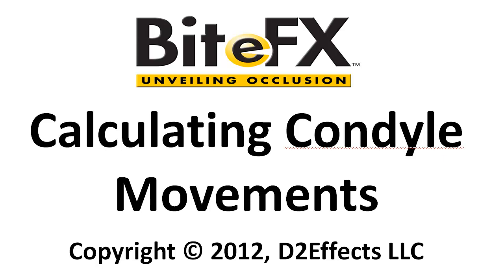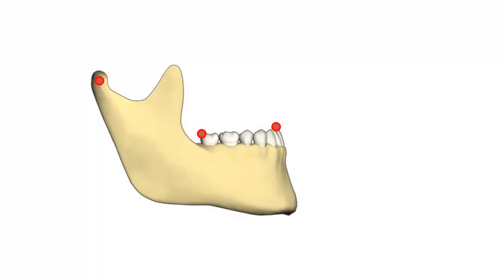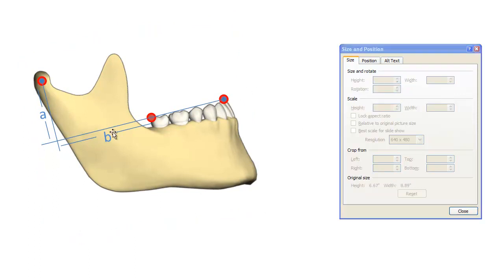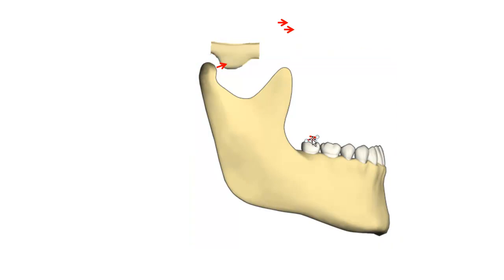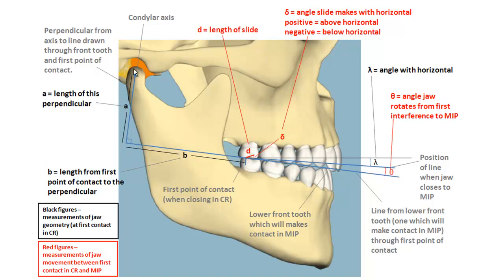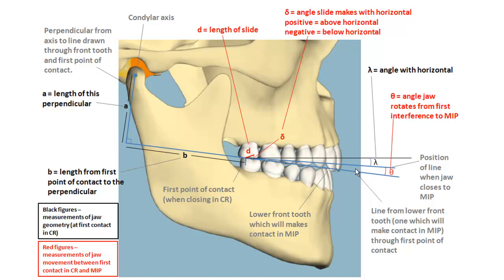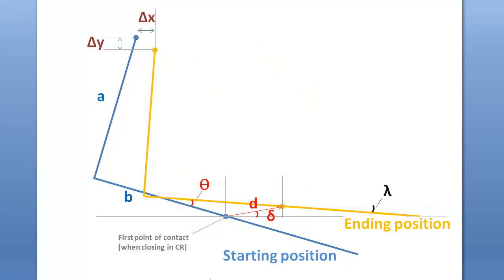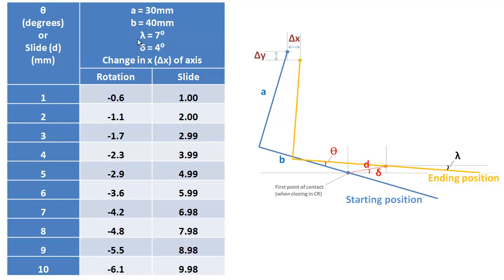Condylar Axis Movement from Centric Relation to MIP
Introduction to calculations on how the condylar axis moves from the position of making a first contact in centric relation to teeth coming together in maximum intercuspation (MIP)